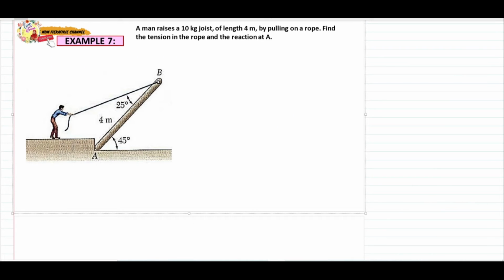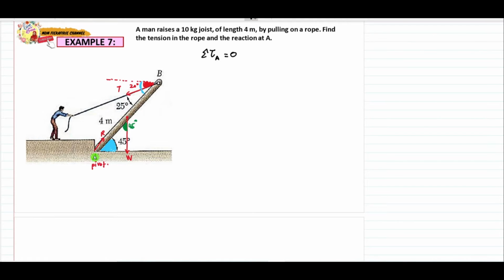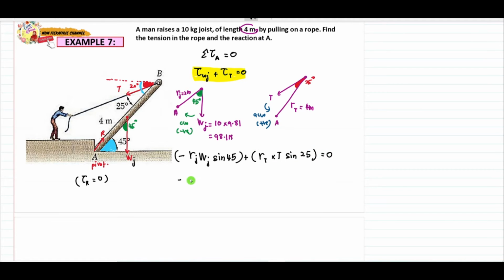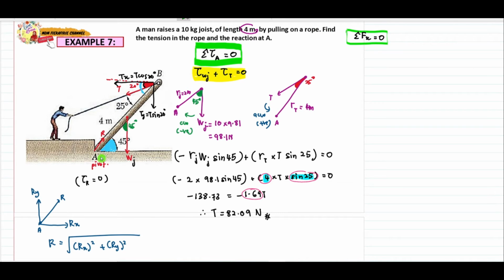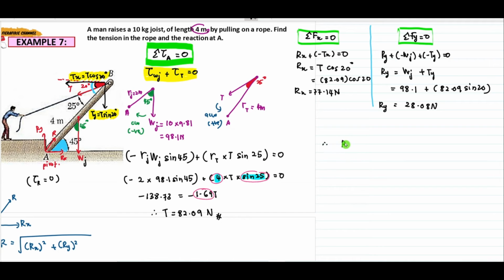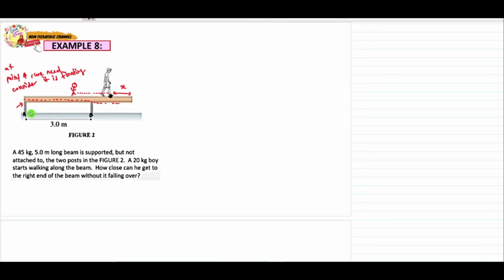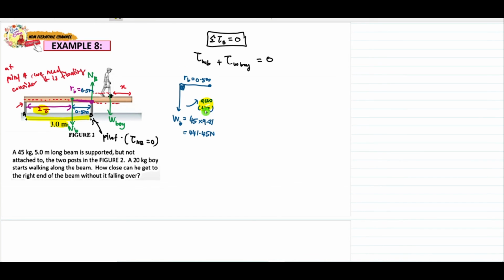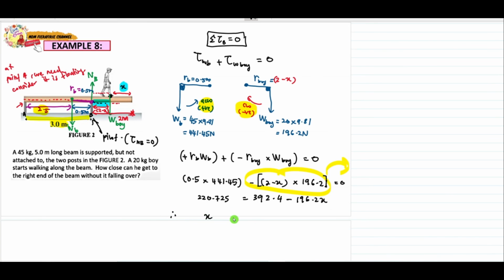EXAMPLES (Q7 & Q8) CHAPTER 8.2: Equilibrium of Uniform Rigid Body | Matriculation Physics, Sem 1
❗❗❗CORRECTION. Writing mistakes spotted by Adilah Ainaa at 12:44 .Ry should be equal to 126.2N  not 28.08N.. sorry for the mistake. 🙏
But the final answer of resultant R is still correct in the video where R= 147.9N. 😉